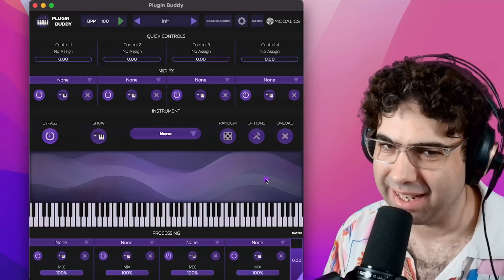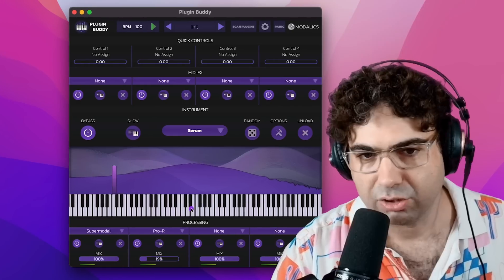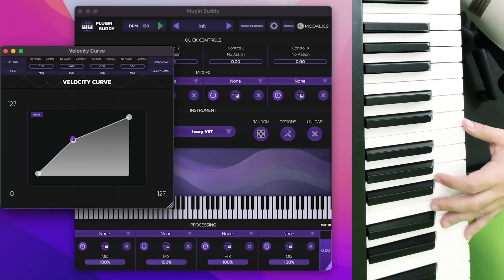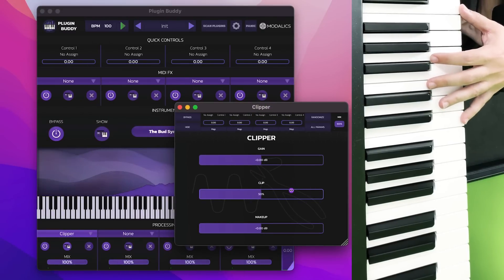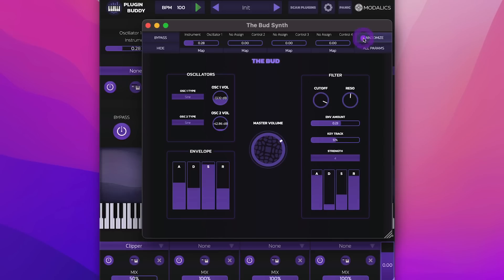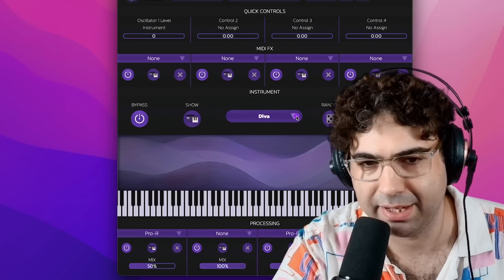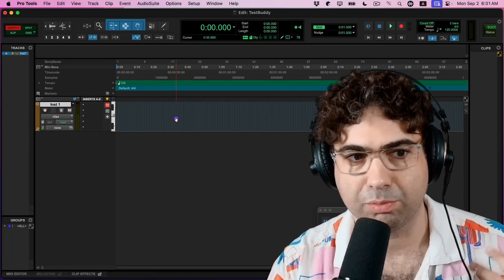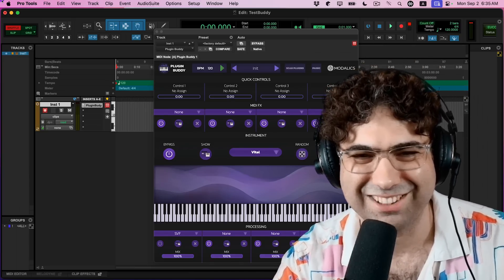New Free App & Plugin by Modalics | Plugin Buddy Tutorial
Get Plugin Buddy for Free-

Video Timecodes:
00:00 - 00:26 - Introduction
00:26 - 00:58 - Loading an Instrument
00:58 - 01:44 - Loading Processing Plugins
01:44 - 02:07 - Loading MIDI Plugins
02:07 - 05:46 - Internal Components | MIDI Plugins | Synth & Processing
05:46 - 06:29 - Mapping quick controls
06:29 - 07:15 - Randomize Params
07:15 - 07:38 - Generic UI
07:38 - 08:02 - Clipboard Actions
08:02 - 08:41 - Scanning & Loading VST’s
08:41 - 10:07 - Plugin Buddy in Ableton
10:07 - 11:35 - Loading VST3’s in Pro Tools
11:35 - 12:02 - Closing Remarks

Hey -
In this tutorial, Eyal takes you through the features in our newest app & plugin "Plugin Buddy".

Plugin Buddy is a plugin host, engineered for musicians and producers who demand agility and creativity in their performances.
With Plugin Buddy, you can seamlessly chain together MIDI effects, virtual instruments, and processing effects, building sophisticated, personalized setups that transcend the capabilities of individual plugins. Whether you're on stage or in the studio, Plugin Buddy empowers you to sculpt complex, dynamic soundscapes that are greater than the sum of their parts.